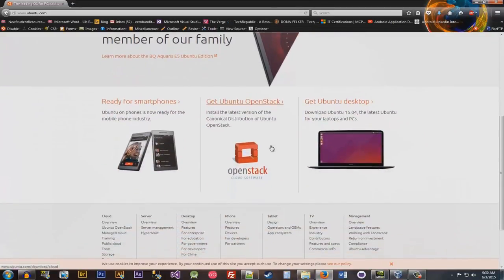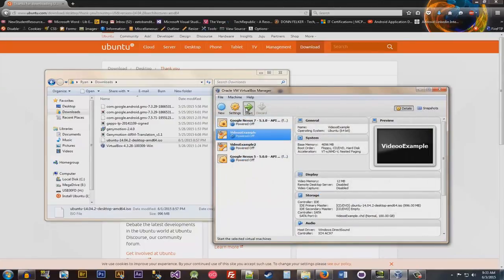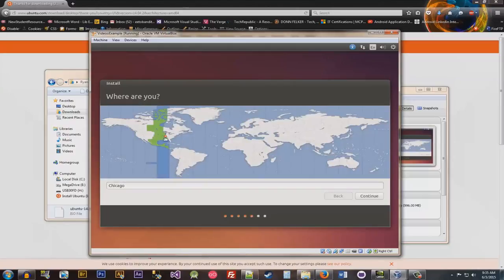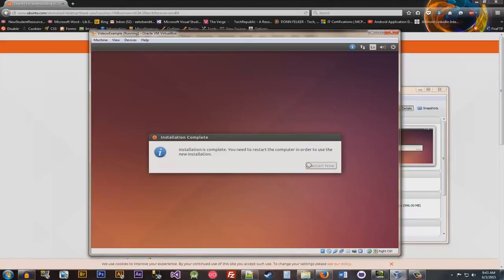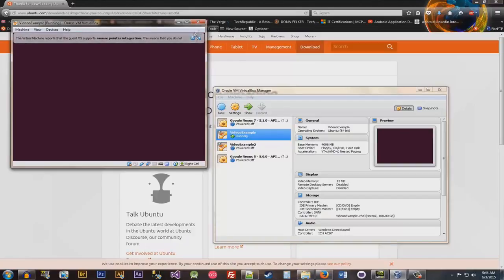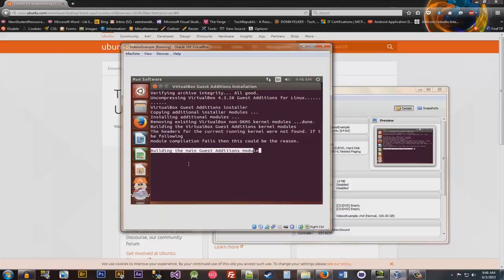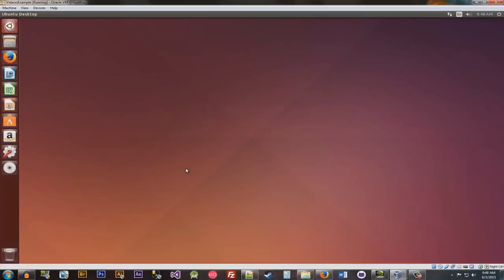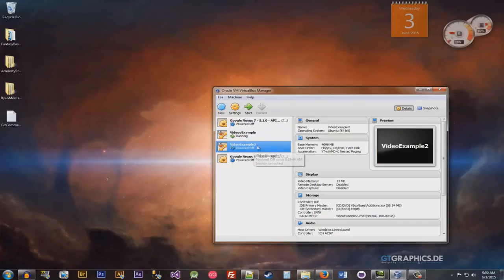How To Install Linux Ubuntu On A Virtual Machine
This video is a demonstration of How To Install Linux Ubuntu On A Virtual Machine. Linux Ubuntu is a great way to start off learning how to set up a Virtual Machine because, well, it's free! A free Operating System is perfect for our testing purposes. Anyhow, this goes over the basics and if you guys want some more tips on Linux Ubuntu please say something in the comments below!

Android Development, Java coding, Genymotion, Google, Google Play Services, C++, PHP, MySQL, SQLite, Databases, Web
Development, CSS3, HTML5, HTML, CSS, JavaScript, Android Studio, API, APK, VirtualBox, Brackets, Notepad++, Eclipse,
Emulator, C#, Oracle, Linux, Microsoft, Mac, iOS, Amazon, FireOS, Windows Phone, Windows Phone 10, Operating Systems,
Web Services, Console, Application, Software Development, Objective C, ASP .NET.

~ Ryan Morris